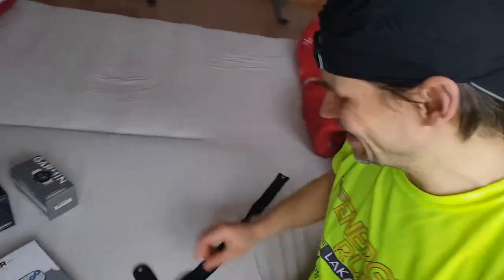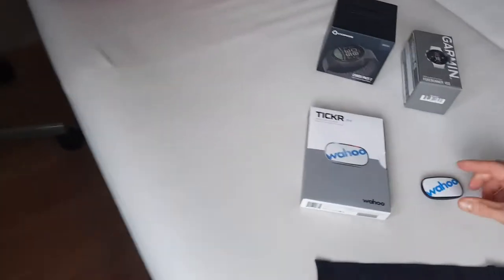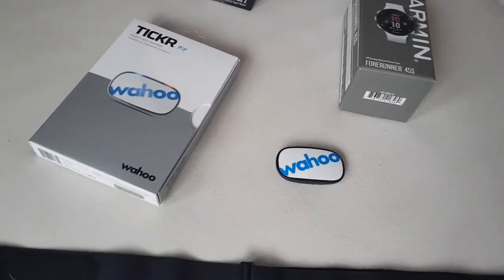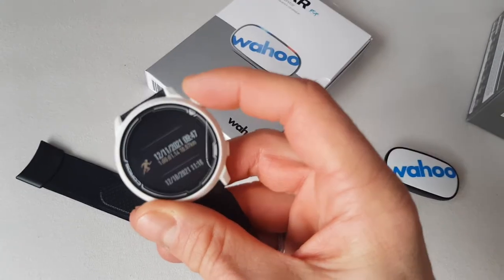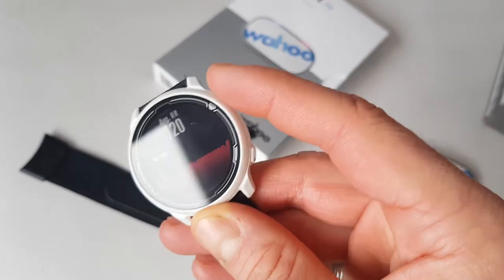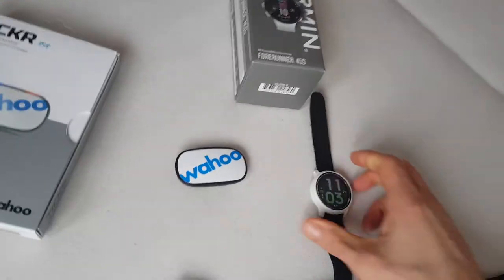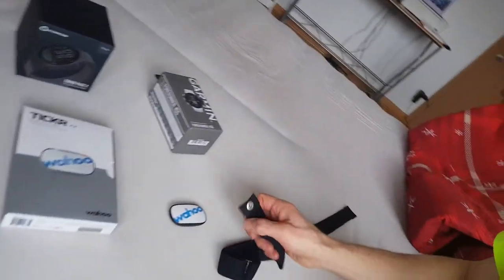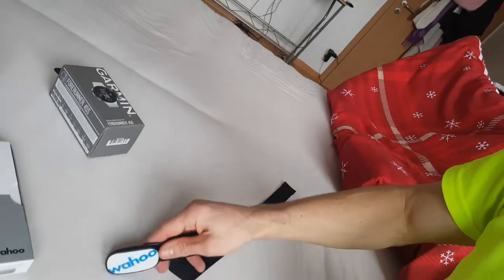Tickr Wahoo Heart Rate Monitor vs Garmin HRM dual (pros & cons)